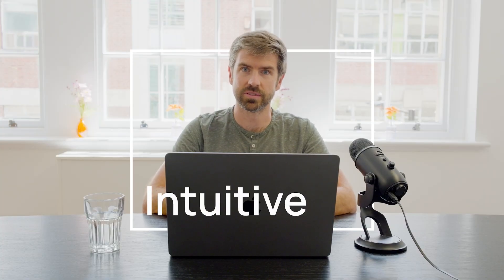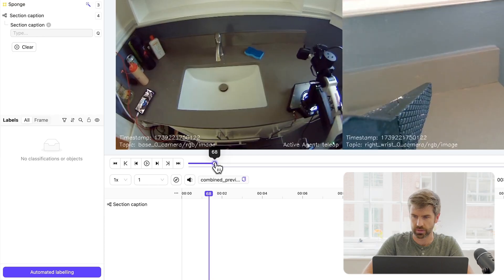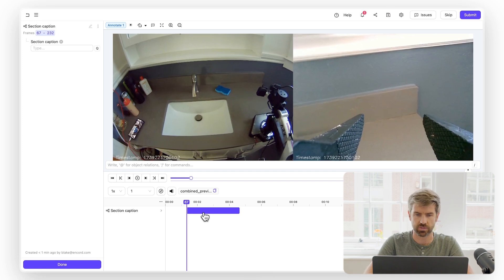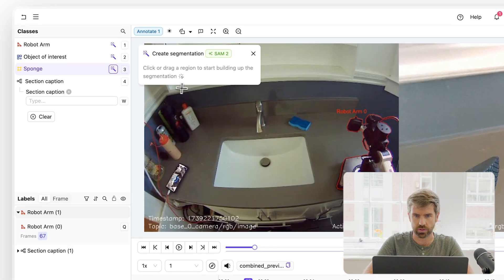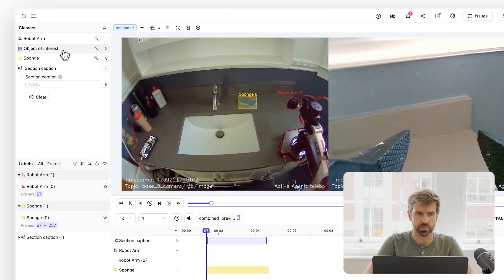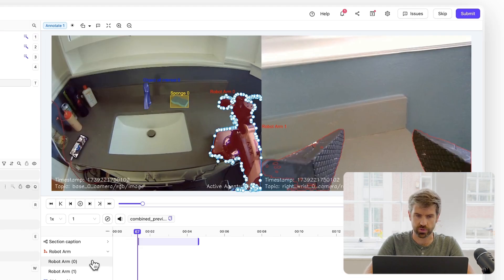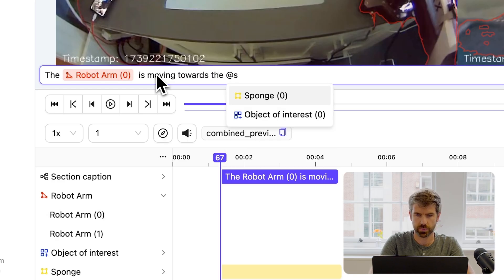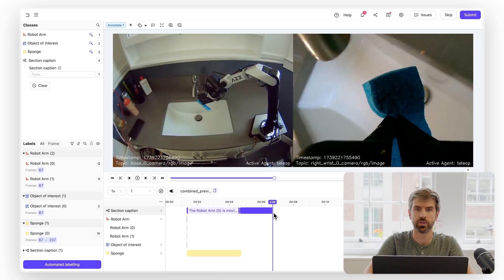Fast & Intuitive Robot Vision Labeling with Encord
See how easy it is to annotate complex robot vision tasks for training autonomous systems.

In this demo, Product Manager Blake walks through labeling a robotic arm performing object manipulation tasks.
What you'll see:
• Creating temporal classifications for different phases of robot operation
• Automated annotation tools for robot arms, objects, and environments
• Easy correspondence of video labels to text descriptions
• Efficient workflow for managing large-scale robotic datasets

Those developing Physical AI need to manage massive amounts of video data, identify edge cases, and refine annotations across diverse scenarios. See how Encord helps teams scale their annotation workflows to deploy safer, more reliable autonomous robots with this demo.